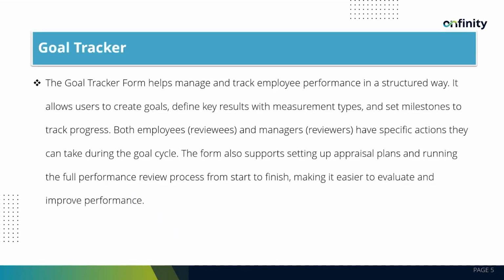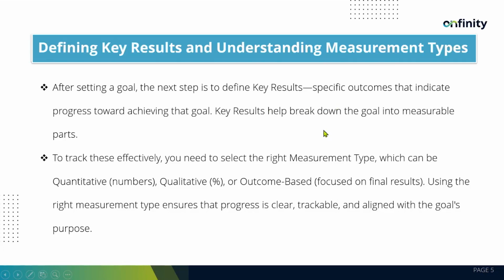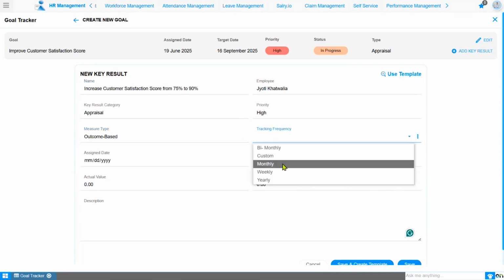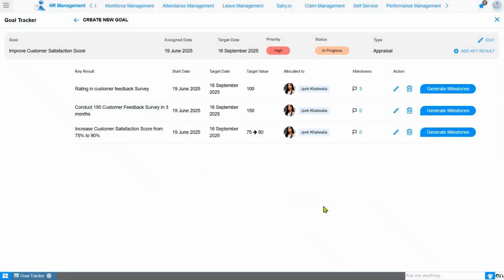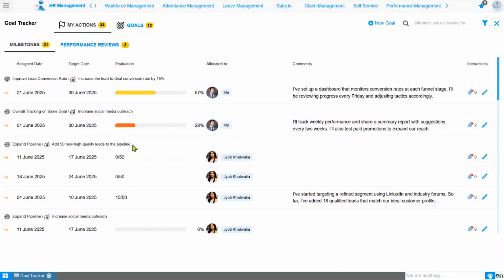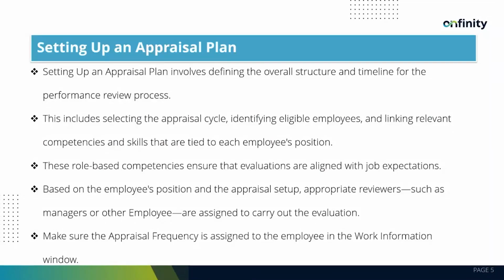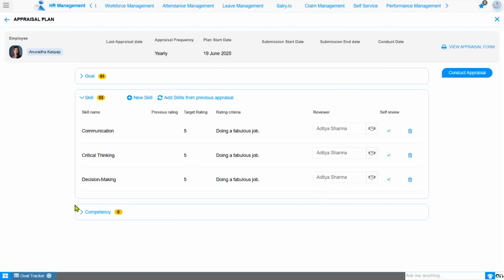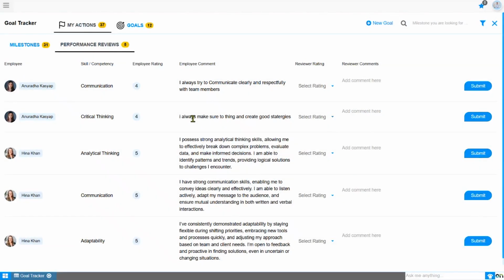Onfinity - OKR Based Performance Management - Onfinity AI driven HR and Payroll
Learn how to implement a complete employee performance management system in Onfinity ERP. This training walks you through goal creation, key result definition, milestone tracking, and the full appraisal process workflow—everything you need to manage employee performance effectively.

Performance management requires structure. Without a clear system, goals become vague, progress goes untracked, and reviews feel disconnected from actual work. This video shows you how Onfinity's goal tracking software connects individual goals to organizational objectives, automates milestone generation based on tracking frequencies, and streamlines the entire appraisal process from planning to completion.

You'll see the exact workflow used to manage performance:
Creating goals at individual, departmental, or organizational levels
Defining key results with three measurement types: outcome-based, qualitative, and quantitative
Generating milestones automatically based on tracking frequency
Assigning reviewers and managing milestone actions
Setting up appraisal plans with competencies and skills
Running the full performance review cycle with employee self-assessments

HR managers setting up performance management processes
People operations teams implementing goal frameworks
Employee development leaders running appraisal cycles
Organizations migrating to structured performance tracking
ERP administrators configuring HR workflows

WORKFLOW COVERED

Goal creation and assignment
Key result definition with measurement types
Milestone generation and tracking frequency
Reviewer assignment and milestone approval
Appraisal plan setup with skills and competencies
Performance review submission and evaluation
Self-assessment workflows and manager feedback

Watch this to understand how Onfinity connects goals to reviews, automates milestone planning, and creates accountability across your organization. You'll see real configuration steps, template creation, and how employees and managers collaborate through the entire cycle.

LINKS

TIMESTAMPS

00:00 Introduction to performance management in Onfinity
02:15 Goal creation and goal categories
04:45 Defining key results and measurement types
07:20 Milestone generation and milestone types
10:30 Actions by reviewees and reviewers
13:45 Setting up appraisal plans
16:30 Creating skills and competencies
19:00 Performance review process and workflows